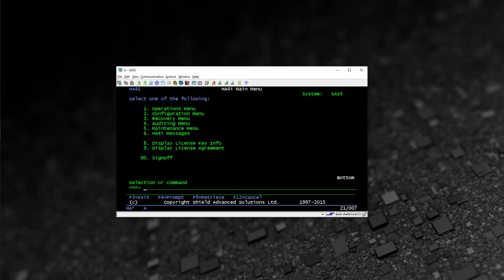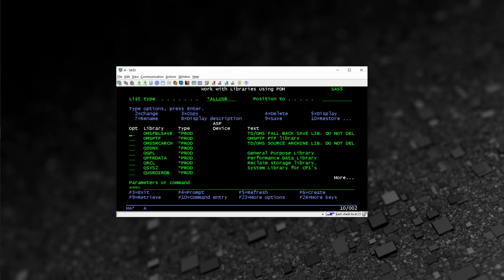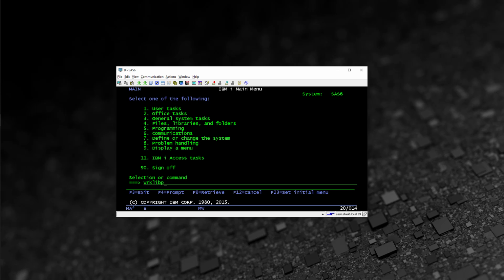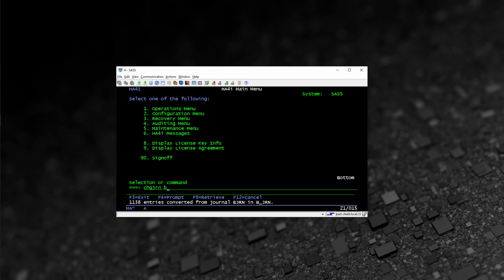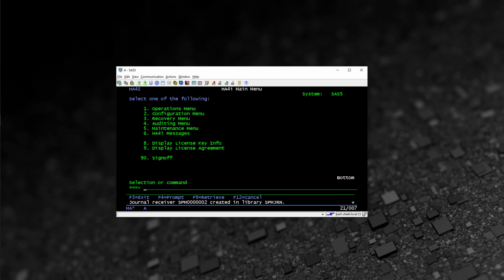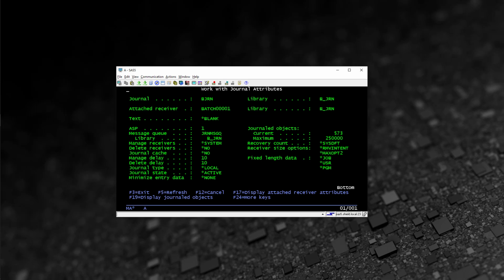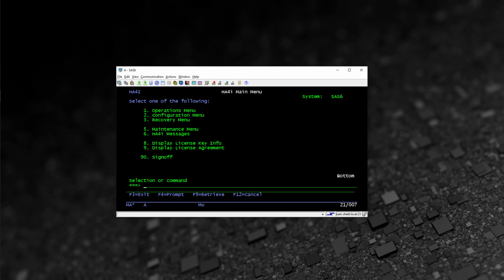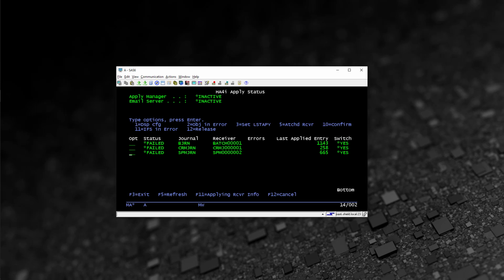Configuring HA4i Target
HA4i configuration for the Target system.

Shield offers several products and services.